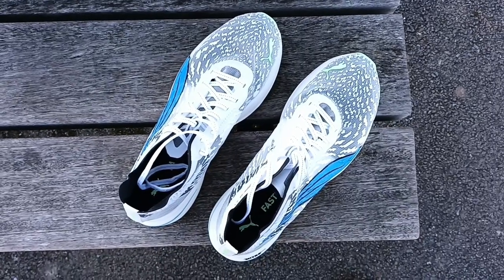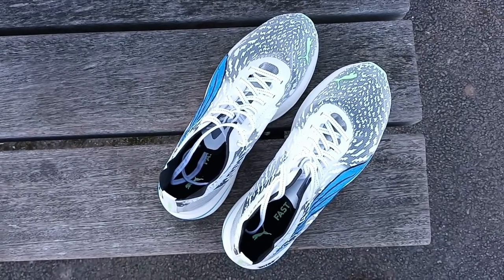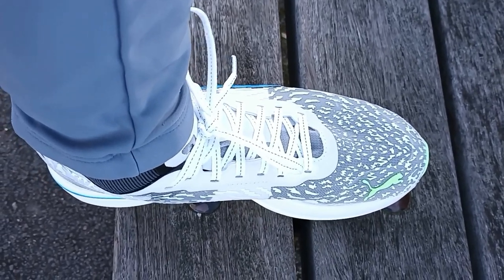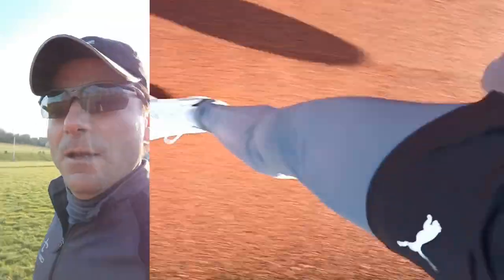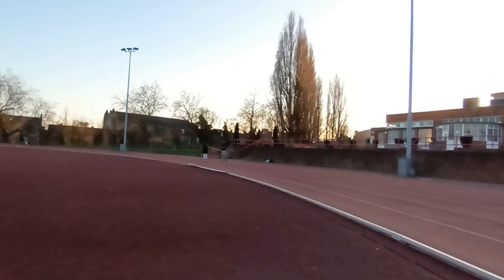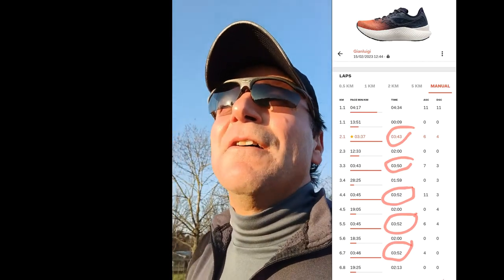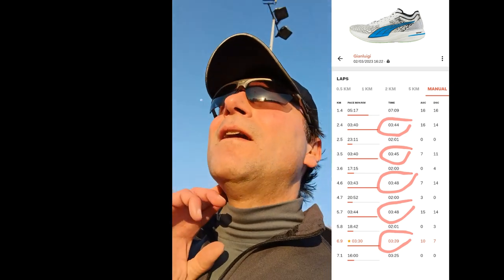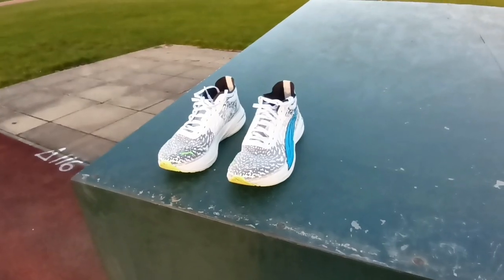Puma Deviate Nitro Elite - Tested and Reviewed at the Running Track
Well, guess what... these Puma Deviate Nitro Elite shoes are very good. Comfortable, fast and responsive. It's a bit difficult to put them on (you have to loosen the shoelaces a lot, to be able to put your feet in), but once you've done that, if feels you are wearing a very comfortable pair of slipper (but a very quick one ;-). In short words, buy them! At this price, you can purchase a pair of daily trainers (discounted, as well). If you are looking for a PB / PR, wearing the Deviate Nitro Elite, you are definitely going to obtain some of the well-known "marginal gains".
1K - 3m:44s
2K - 3m:45s
3K - 3m:48s
4K - 3m:48s
5K - 3m:39s
Tot. 5K in 18m:44s (fastest carbon plated shoes with PEBAX foam tested, so far)

Saucony Endorphin Pro Plus 19m:08s
Saucony Endorphin Pro 3 19m:09s
Nike ZoomX Next% 19m:25s
Saucony Endorphin Pro 2 19m:26s